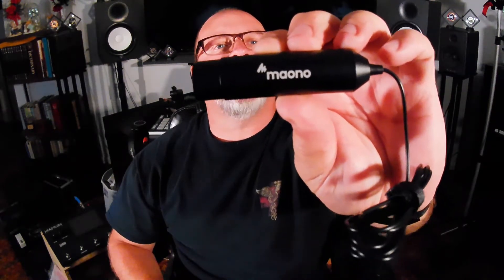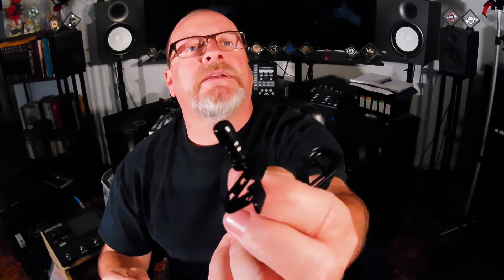Maono Lapel mic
Maono, amazon, CMG50, Tascam DR60 MKii, shotgun mic, lapel mic, Akaso V50 Pro